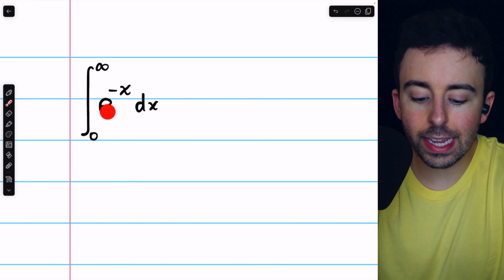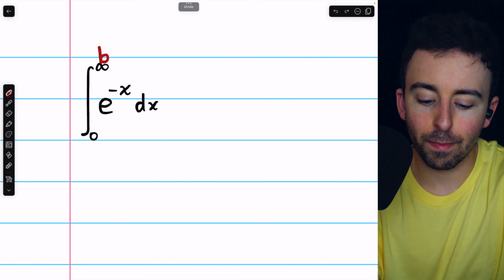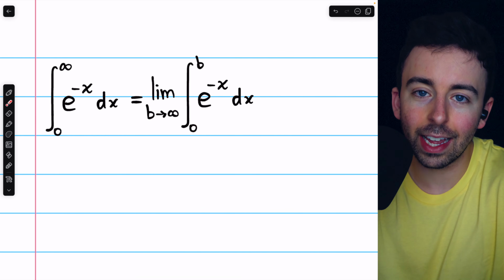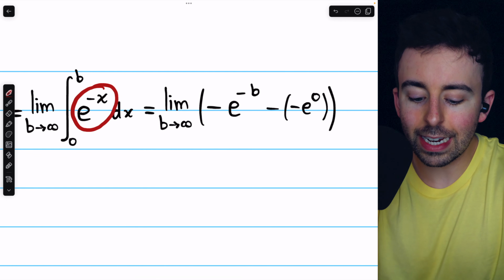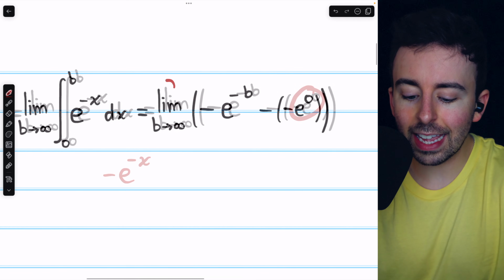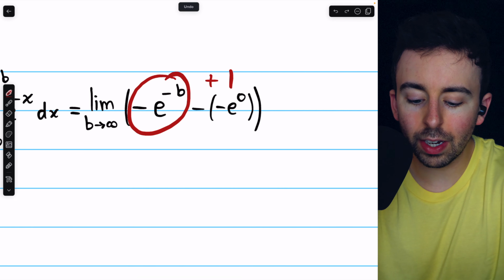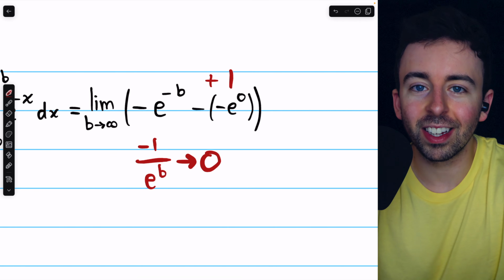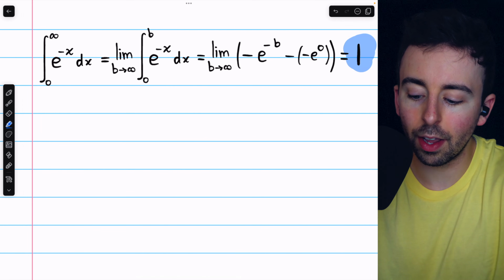Improper Integral of e^-x from 0 to Infinity | Calculus 2 Exercises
We evaluate the integral of e^(-x) from 0 to infinity. This is an improper integral and we will evaluate it by evaluating the limit of the integral of e^-x from 0 to b as b goes to infinity.